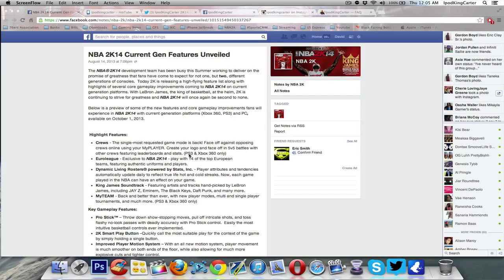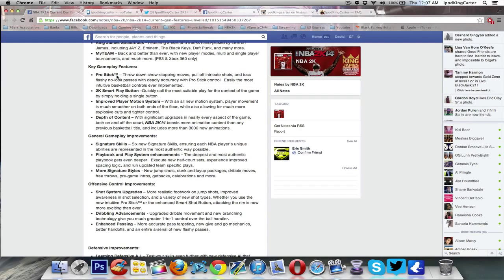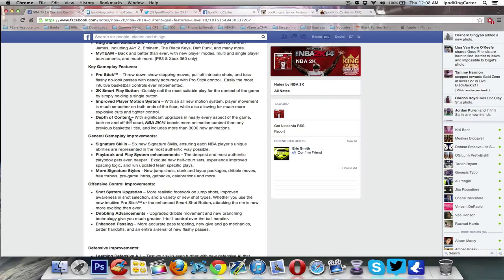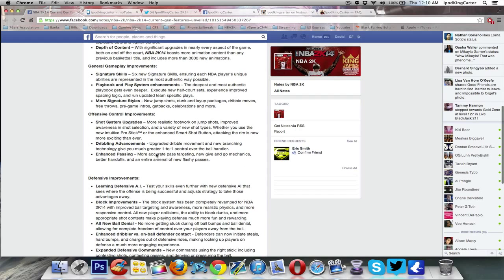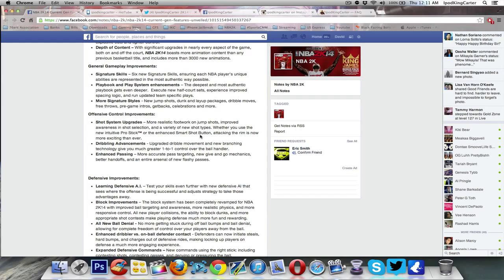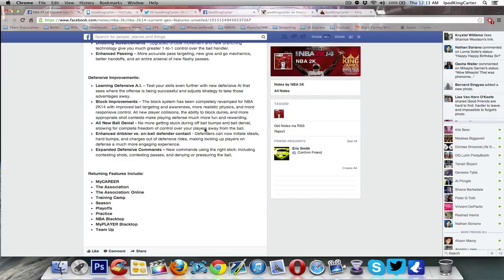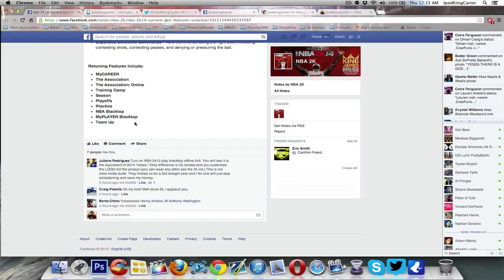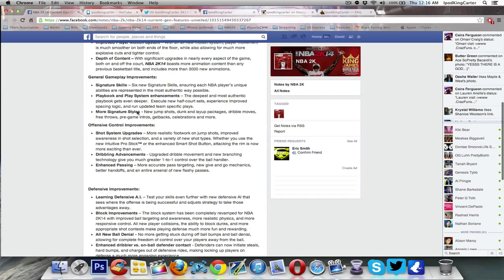NBA 2K14 - New Dribbling & Shooting System + Flashy Passing | Gameplay Improvements & Additions